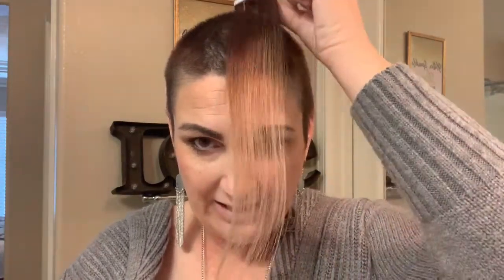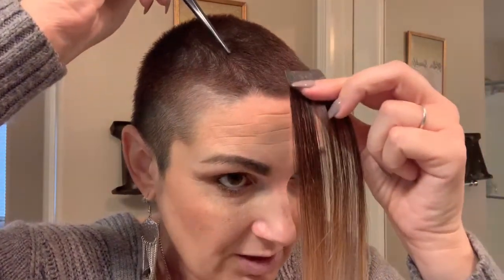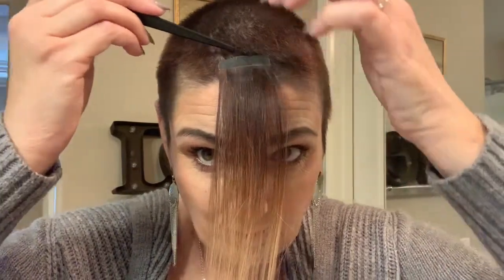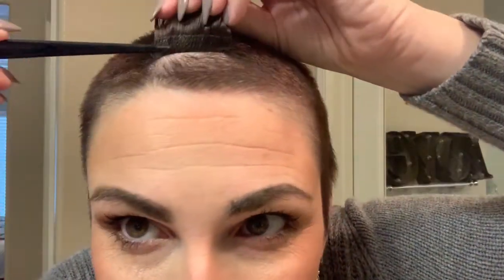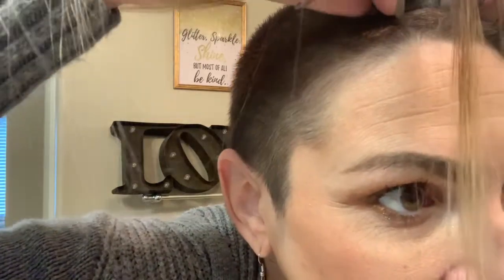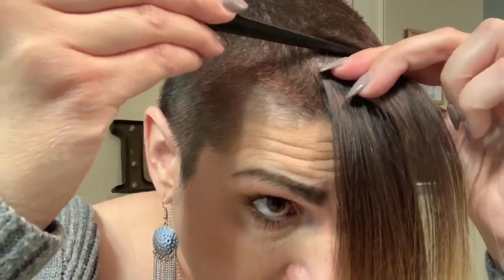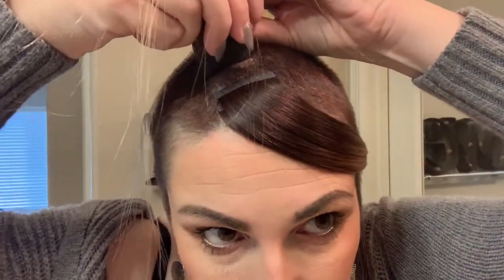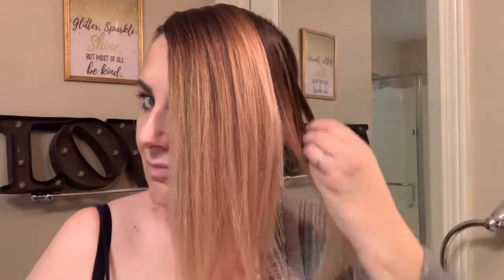Tape in extensions on buzzed hair!!!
Here is the brand I used this time!